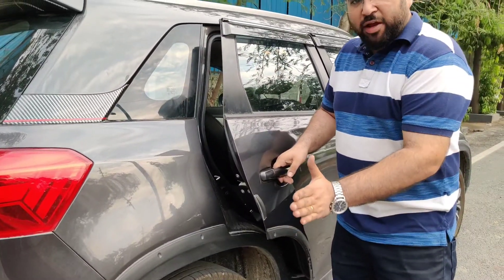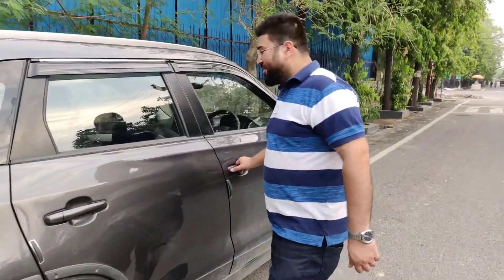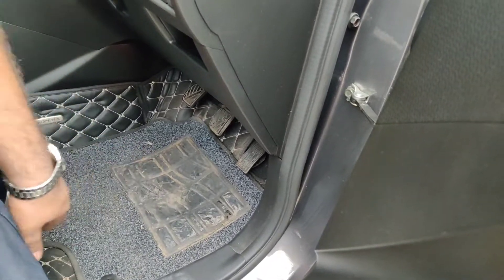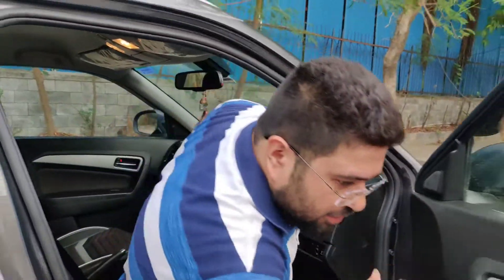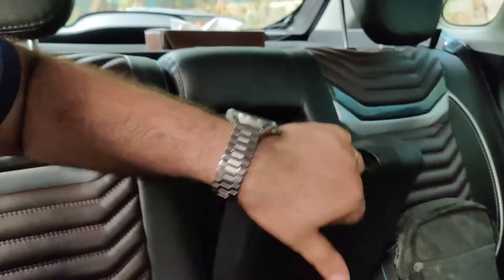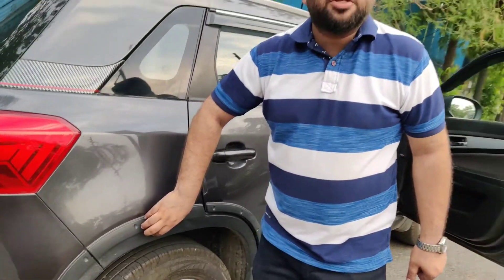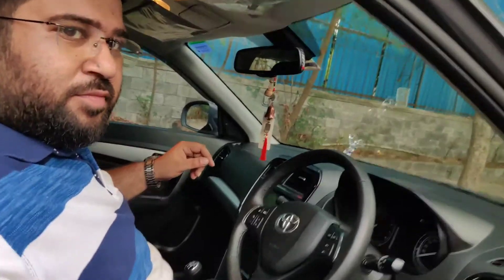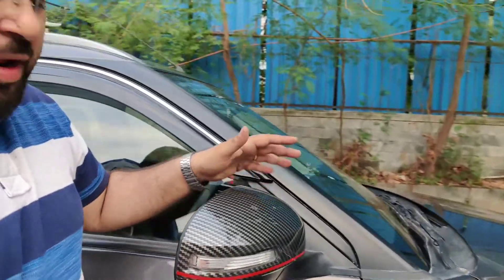Car Accessories!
list of accessories i got installed in my car.